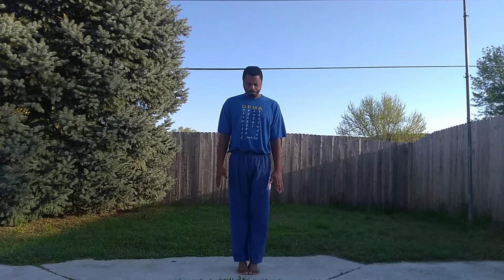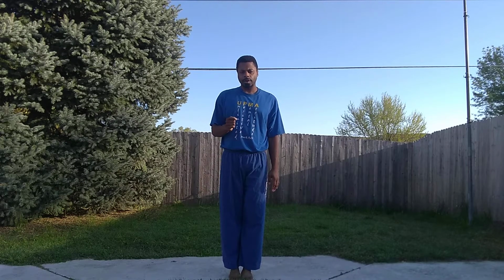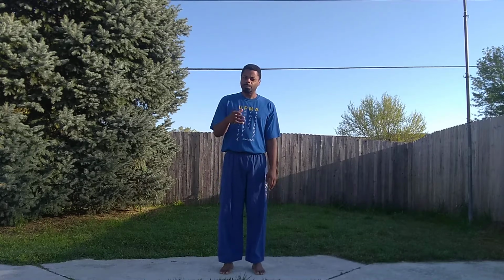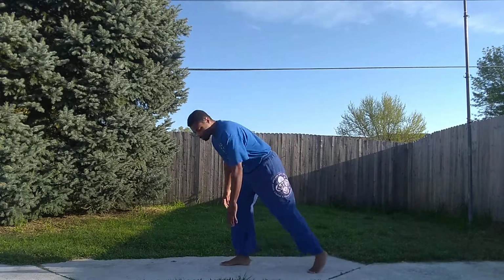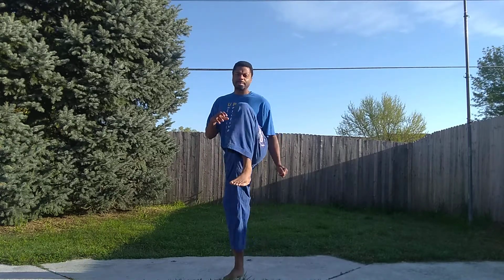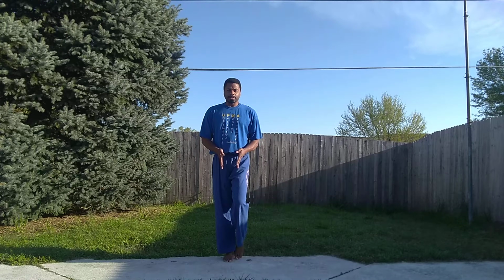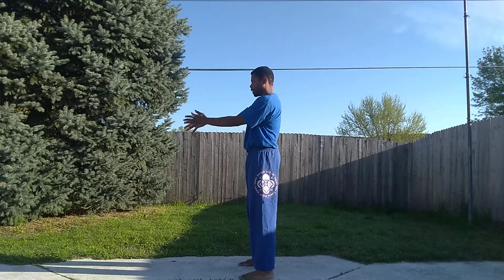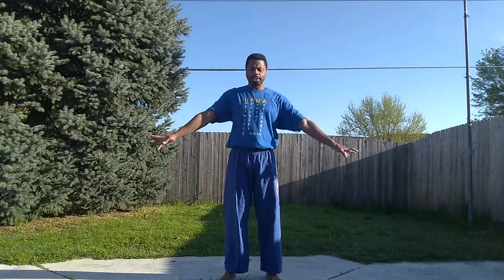Morning routine PASS training options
Demonstrated in this video are some Point Accumulation Status Sheet (PASS) Morning routine options for your two to give day a week morning routine.
Always remember that you need to vary what you do in your routine but as much as possible keep the schedule time and number of time in the week the same. (Only changing the frequency for scheduling conflicts and when moving into the intermediate ranks.)